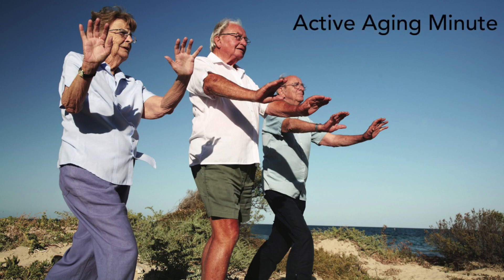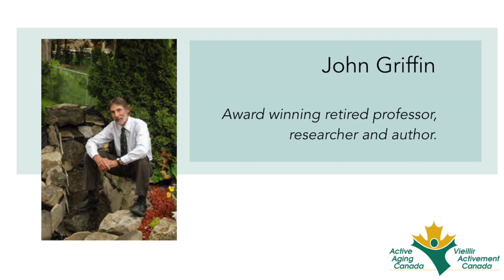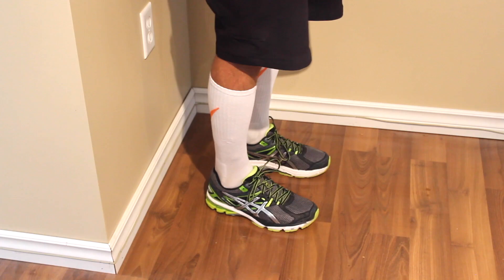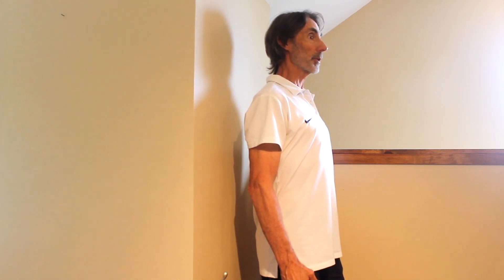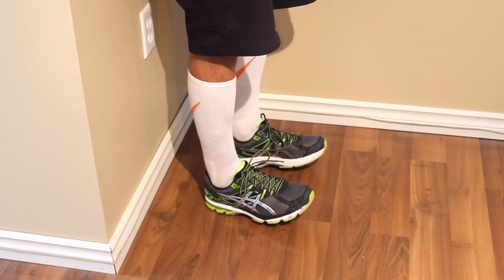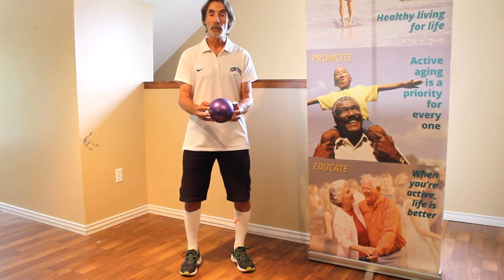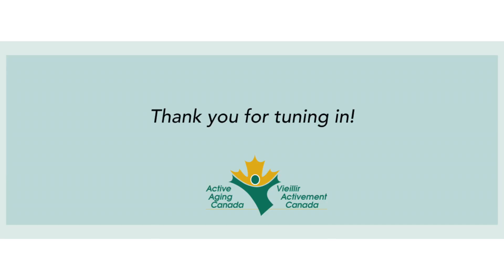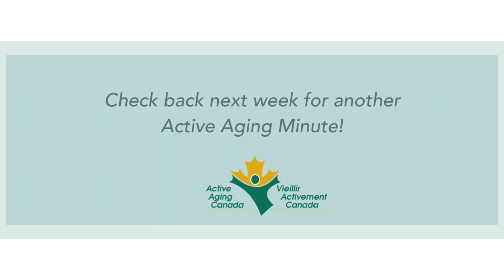Techniques and Exercises to Prevent Falls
In one minute you can learn a new healthy living tip from our Active Aging Minute video series.  This week we will show you some simple exercises and techniques to improve balance and reaction time which will help to prevent unnecessary falls.

Be sure to consult with a physician, physical therapist, or other trained health or exercise professional before doing a new exercise routine, in case you have medical and physical conditions that affect the exercises and how they are applied.